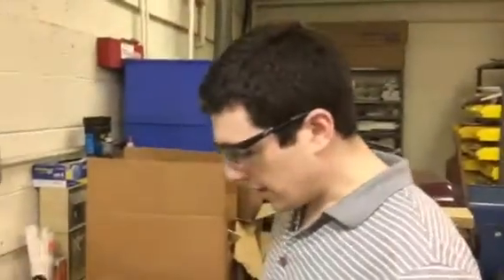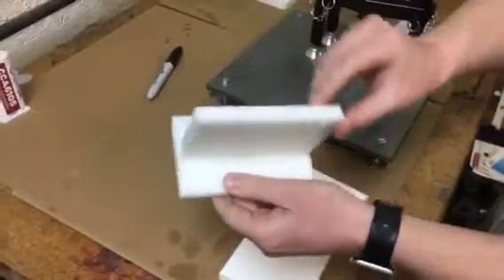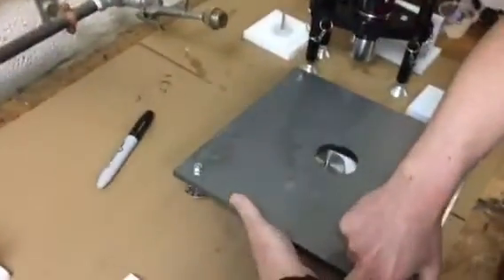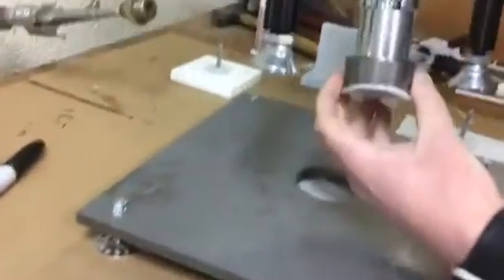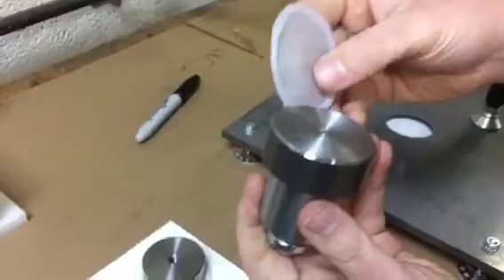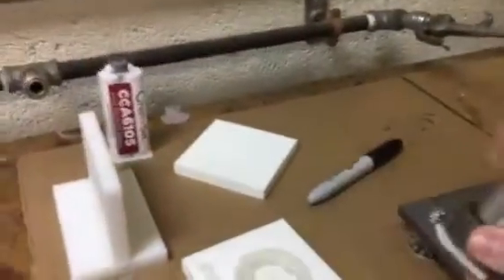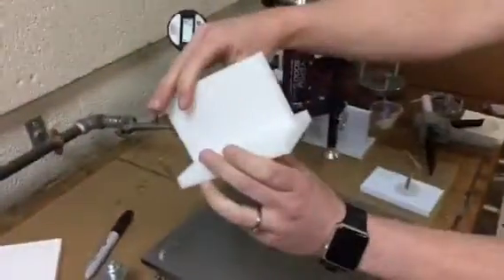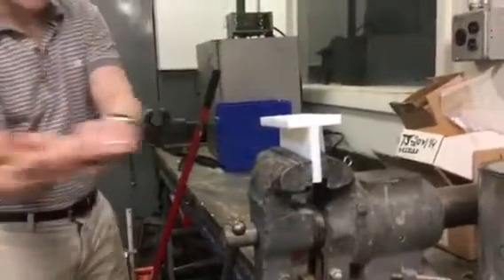Starboard Adhesive Test: Chem-Set 6105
Demonstration of the bonding strength of the Chem-set 6105 adhesive on King Plastics Starboard (HDPE) material. The demonstration includes a tensile pull test, drop test, and of course beating it with a hammer!